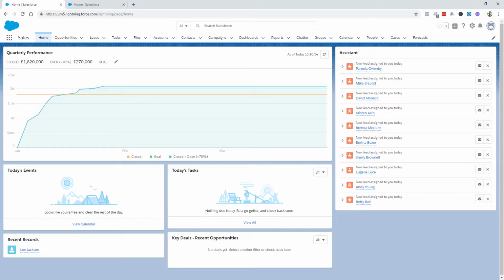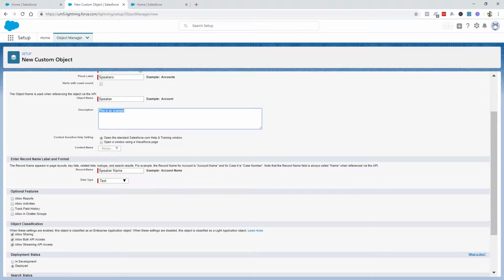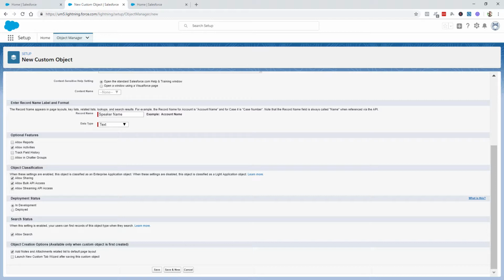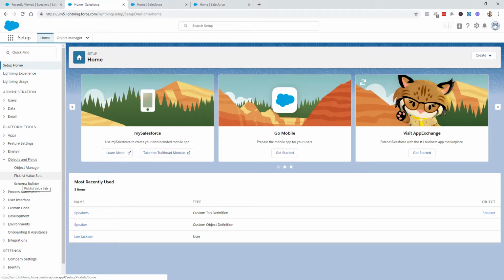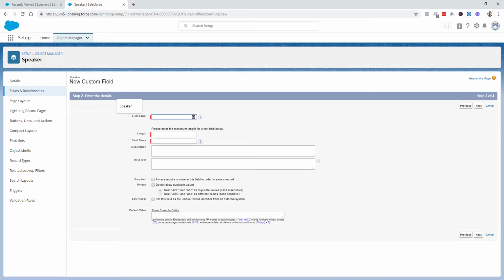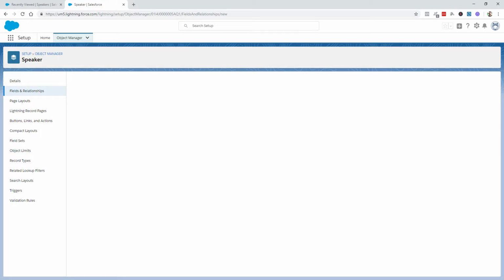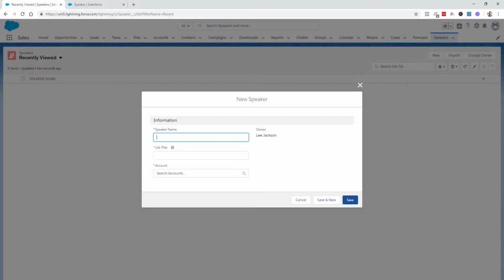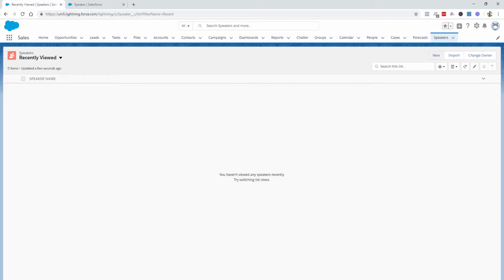Creating custom objects in Salesforce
Salesforce can track so much more than just your sales pipeline. Here is an example of how an events company might create a new object to manage all their speaker information.